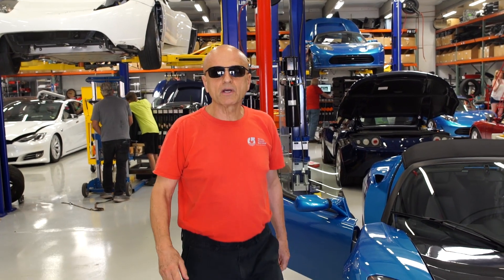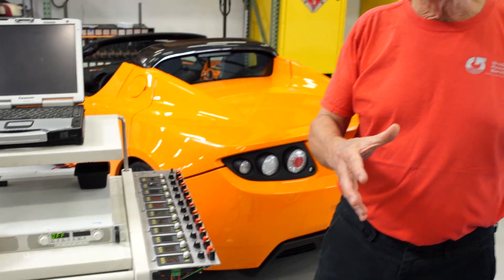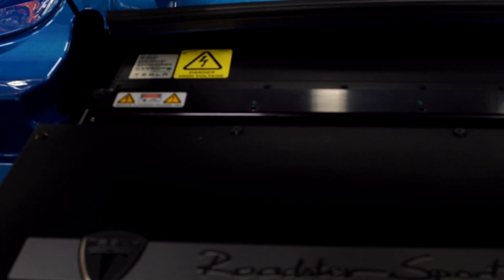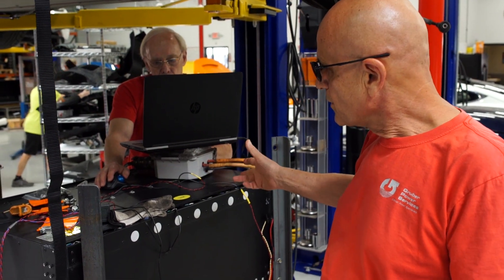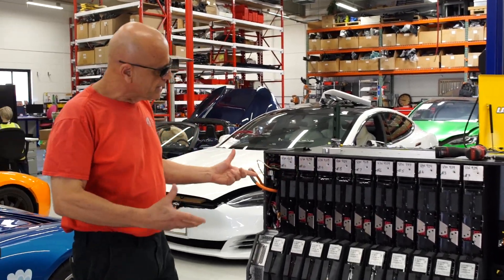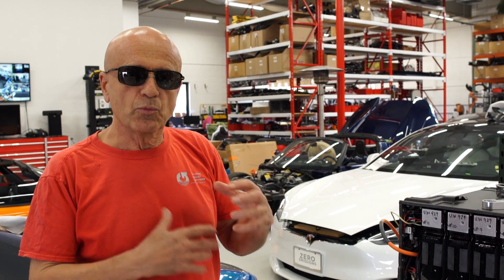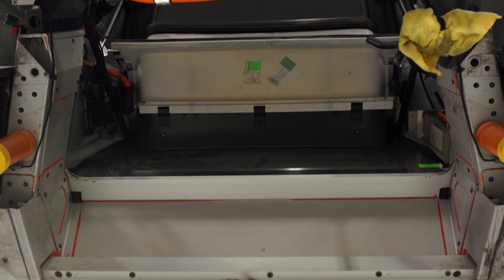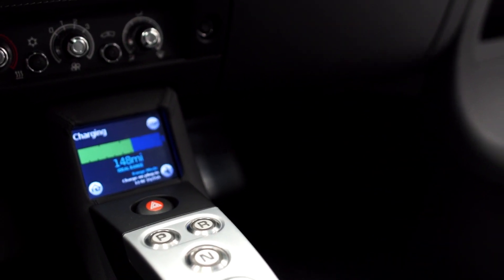24 Hour Tesla Roadster Recovery | Gruber Motors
In this episode, we explain the process we go through to recover a customer's Tesla Roadster when it needs a Level 1 or Level 2 battery recovery.

We give you an in depth look at the equipment both Tesla and Gruber Motors use on a daily basis to revive these cars and put them back on the road.

This customer brought us this car last Saturday, and it was revived within 24 hours. A record recovery to date!

As always, we try to provide our subscribers with the leading knowledge and content for Tesla repairs and services.